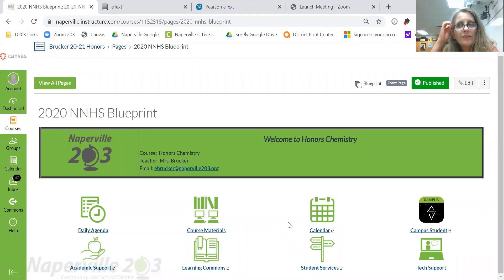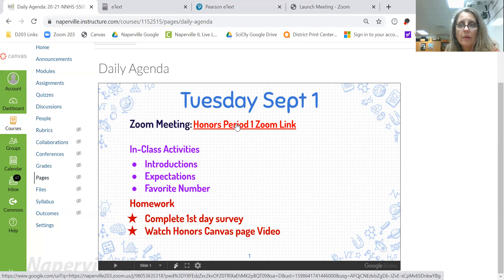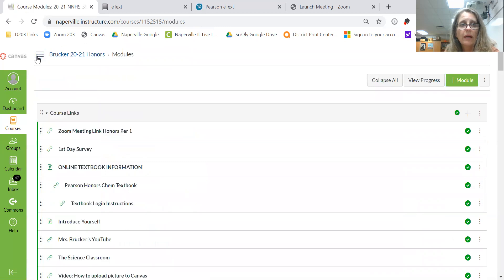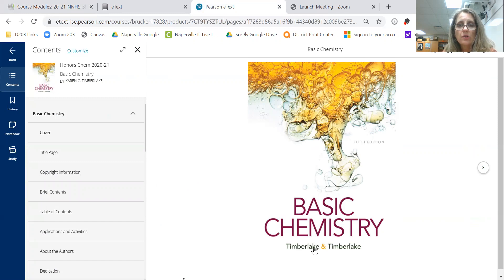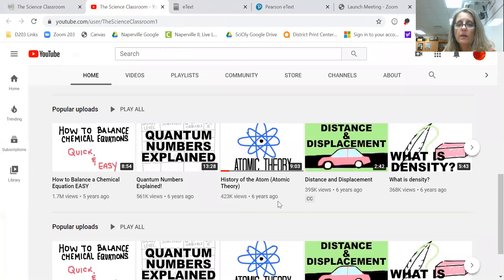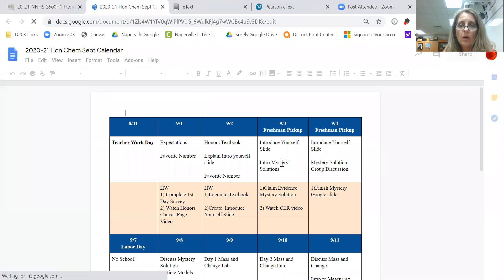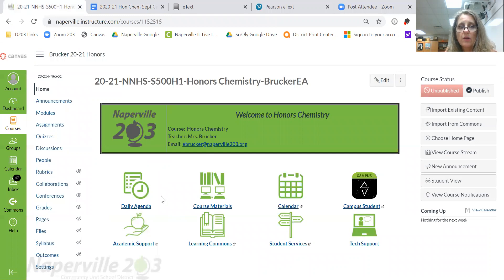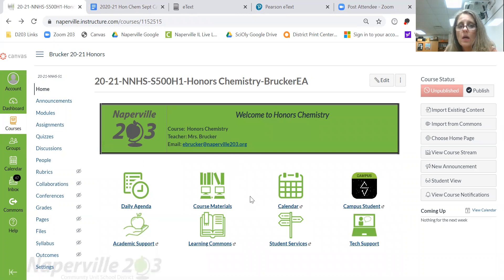Welcome to Honors Canvas